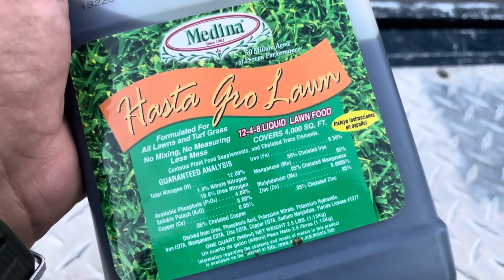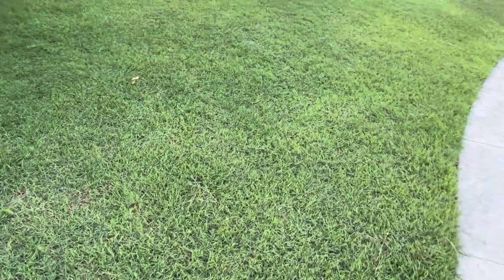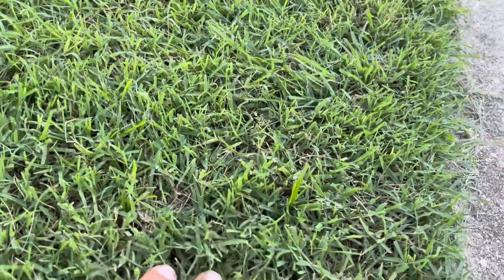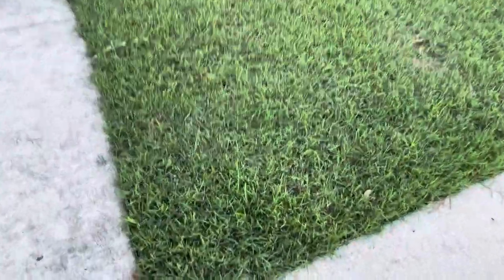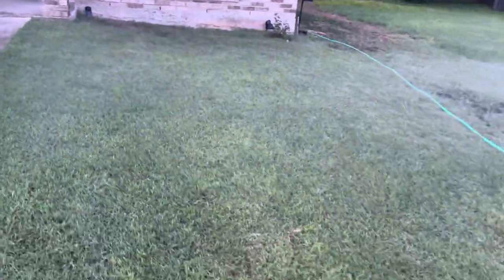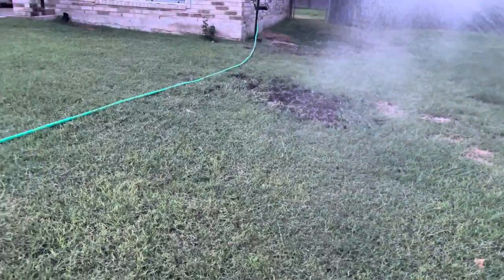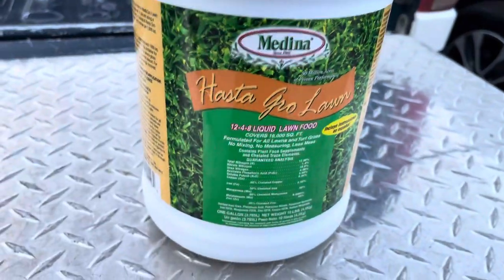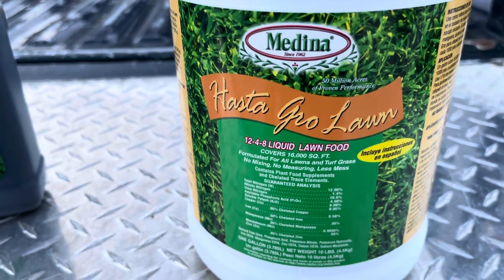Make Your Grass Thriving and Lush | Easy Lawn Care Tips for a Happy Yard!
Medina Hasta Gro makes awesome products that are great for your plants, veggies and lawn.    My lawn is a work in progress but this stuff has helped tremendously!  Yes I know I need to edge….🤨